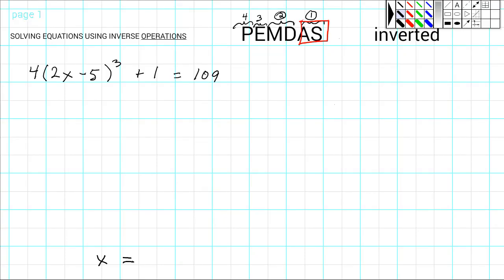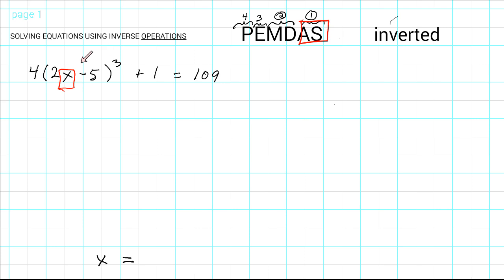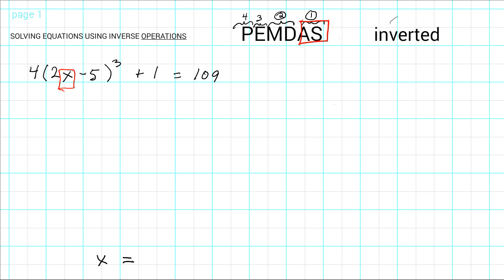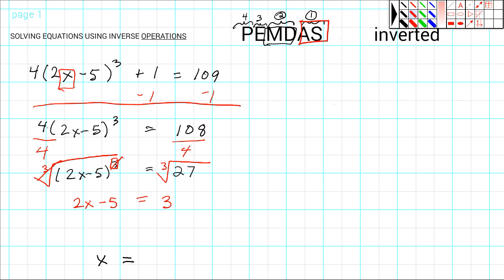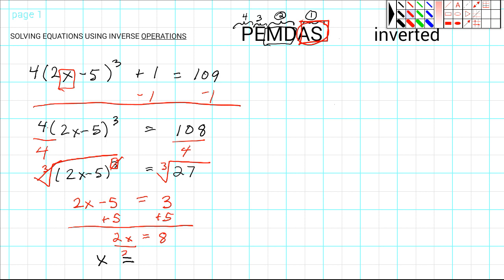Solving Equations Using Inverse Operations